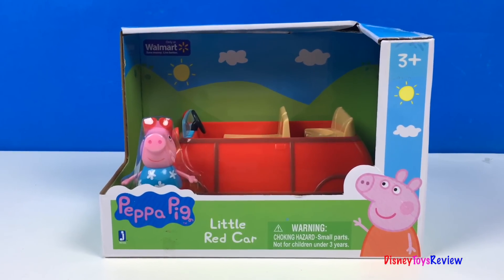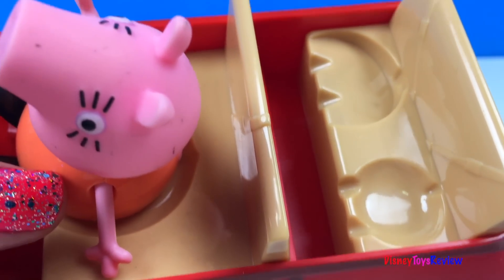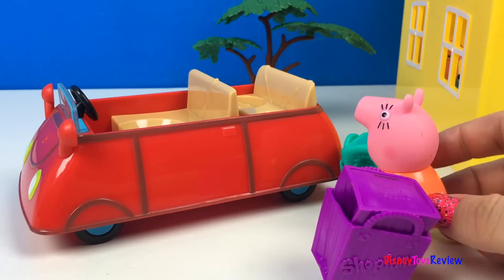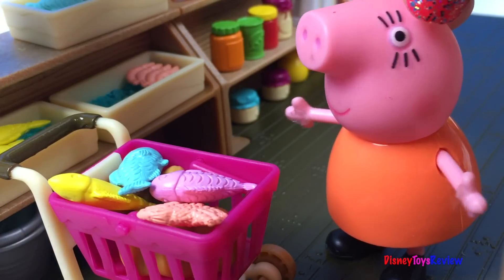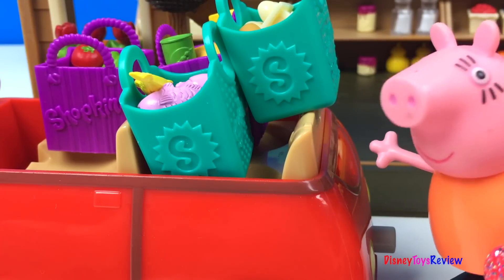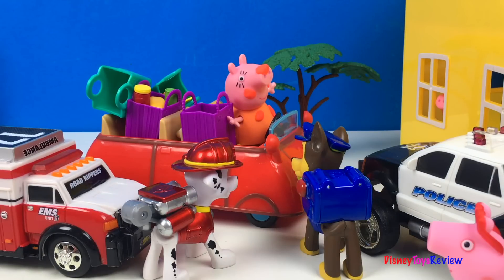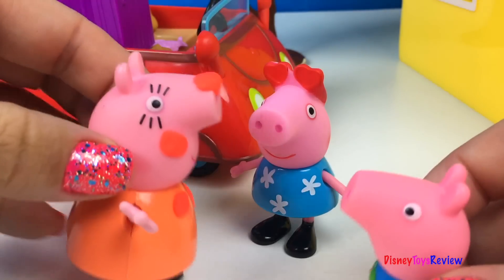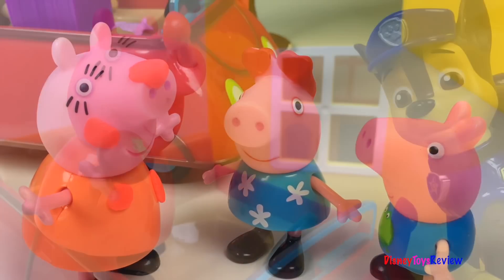UNBOXING PEPPA PIG'S LITTLE RED CAR - STORY ACCIDENT WITH PAW PATROL MARSHALL CHASE AND POLICE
DisneyToysReview the toy channel presents another unboxing video: Peppa Pig's Little Red Car!

For more details on this play set or to purchase

Today we are unboxing Peppa Pig's Little Red Car! This is a cute smaller version of the Red car that has sounds! The car has a place for one larger character in the front and two smaller characters in the back! This set comes with Peppa Pig in a cute blue dress with white flowers and red heart sunglasses.

Today mama pig leaves Peppa and George at home while she goes to the farmers market! Watch as she shops in the Li'l woodzeez farmers market and gets all sorts of yummy food and treats. Mama pig is nearly home when a cat runs in front of her car and she slams to a stop. Peppa sees her mom has had an accident and is covered in blood so she quickly calls 911! Road Rippers race to the rescue revealing Paw Patrol's Marshall and Chase! They check on mama pig and find out that it is not really blood, it's tomatoes! Yeah, mama pig is ok!

Peppa is a cartoon for toddlers, infants and preschool children .. female pig that enjoys jumping in muddy puddles.